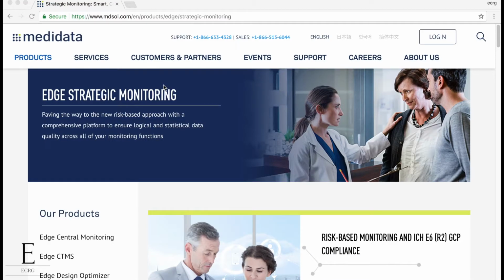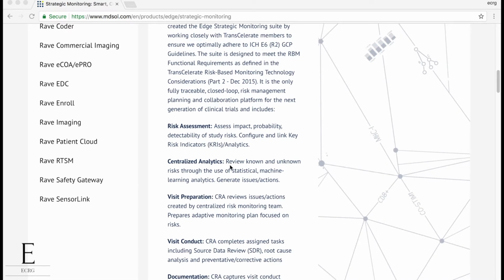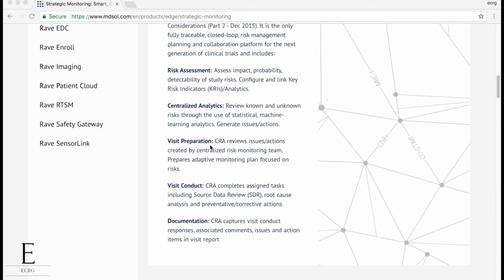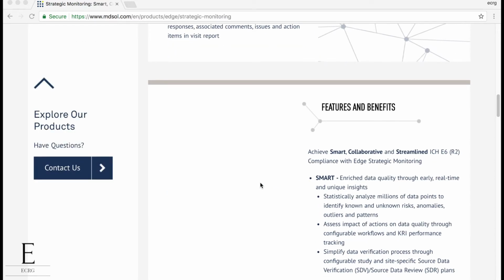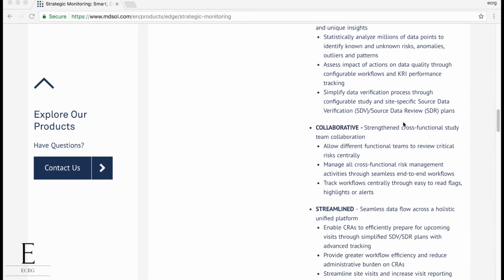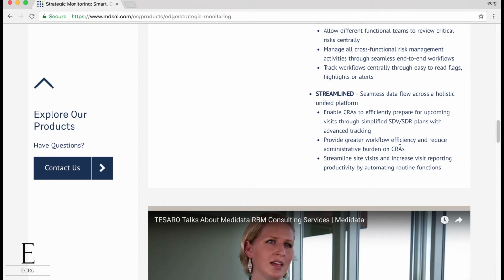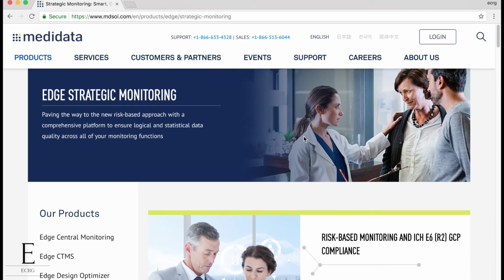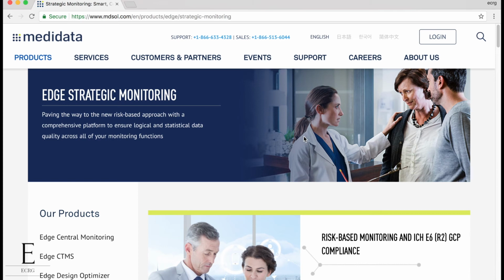Breaking News: Medidata Wins Risk Based Monitoring Award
Congratulations to Medidata for winning this award. Medidata is a company that is well known in the clinical research sphere because of their solutions for entering data and clinical trial management systems. Ever since Risk Based Monitoring has become in the forefront since the ICH GCP R2 guidelines were implemented in the end of 2016, Medidata has been working on their solution to better implement Risk Based Monitoring. They have won this award for the past three years and we can definitely see why.

We do:
» Insider Interviews
» Resume Reviews
» Education